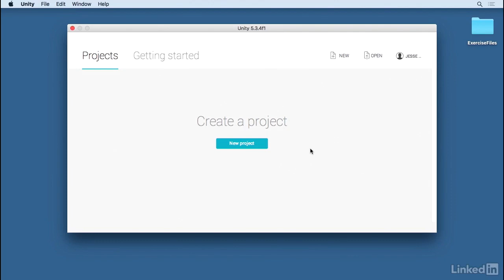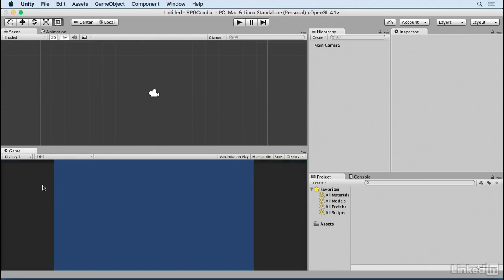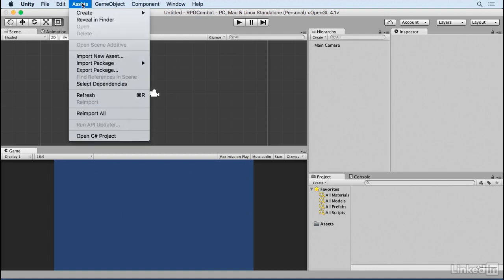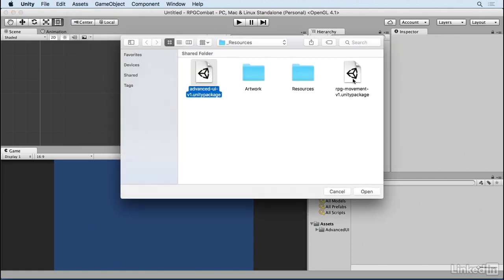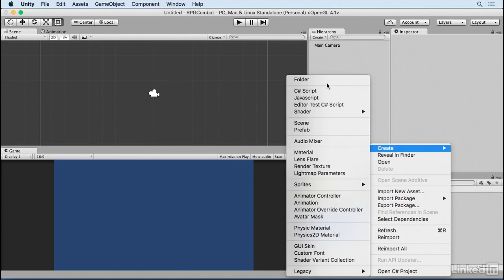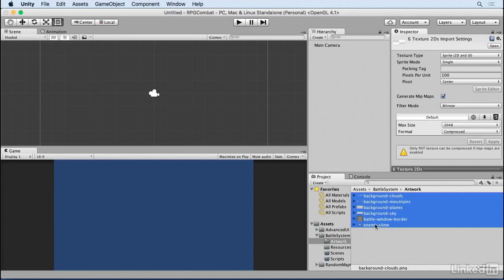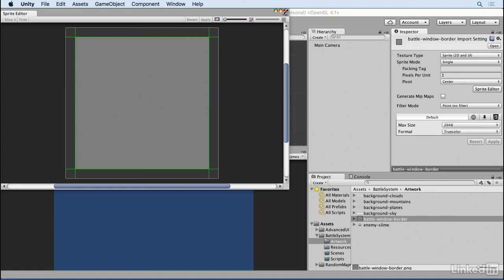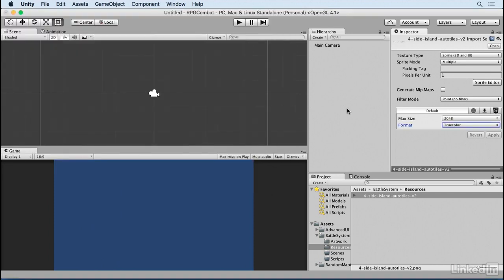003 Prepare the UI